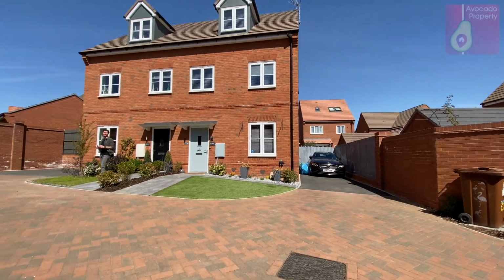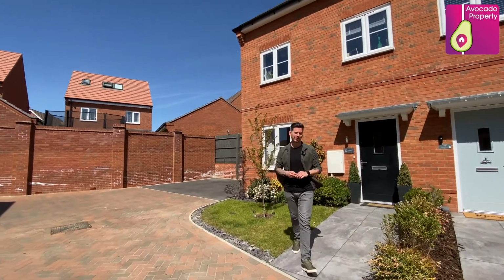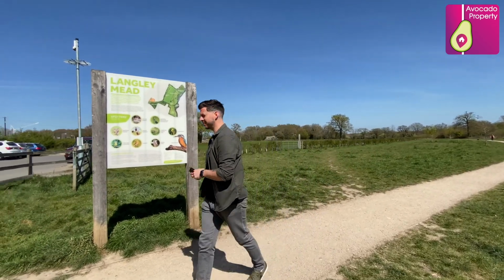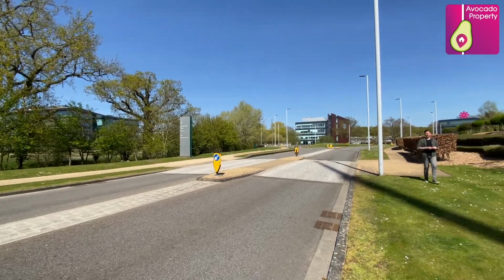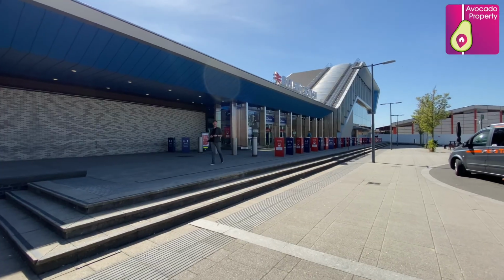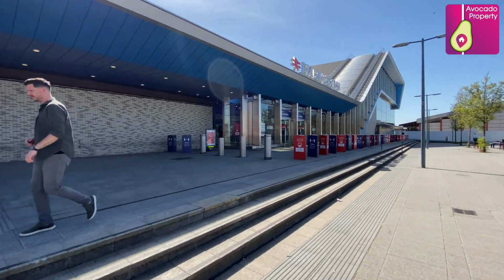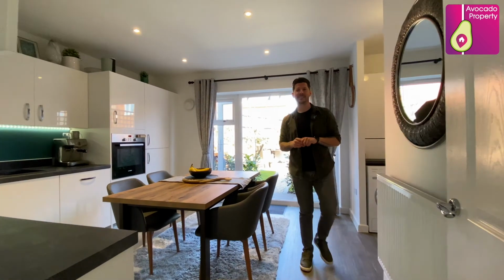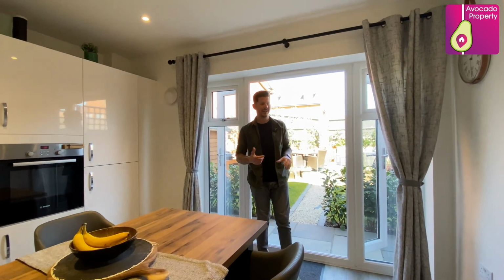Piggott Road promo video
The ever popular Chastleton design built by Bloor Homes, set in a desirable cul-de-sac position and presented in excellent condition throughout. This three double bedroom home has it all and we can't wait to show you around!